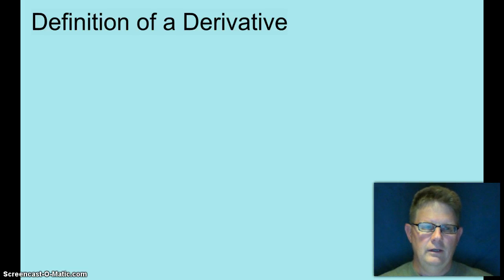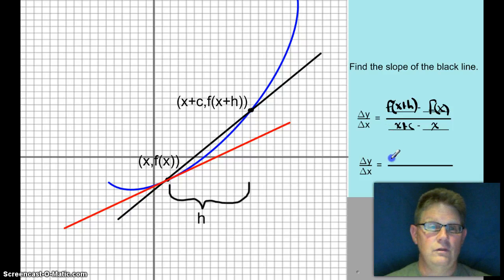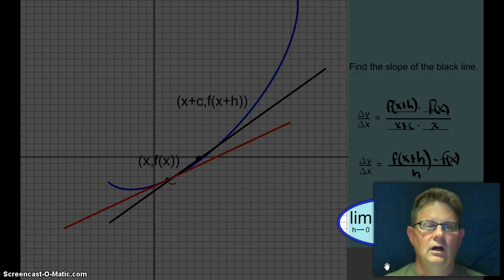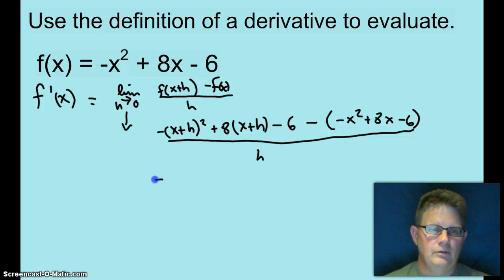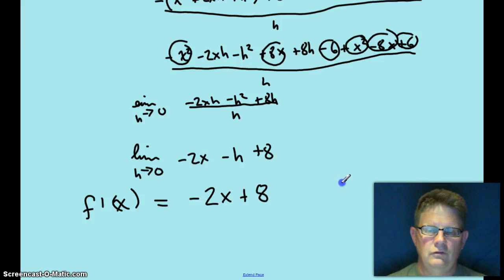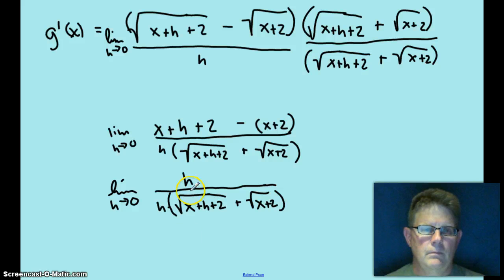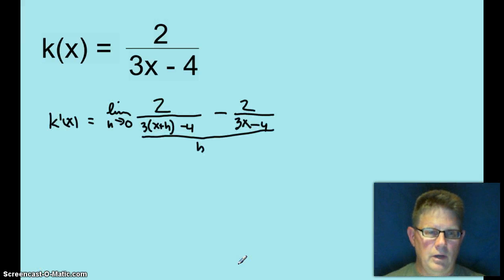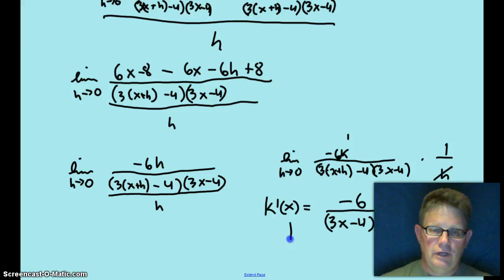Derivatives2-Definition of a Derivative